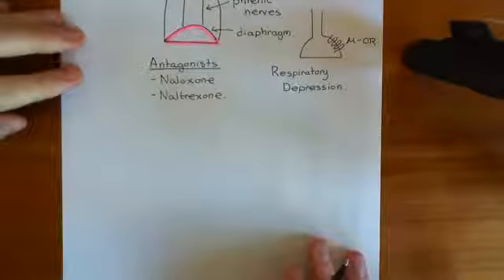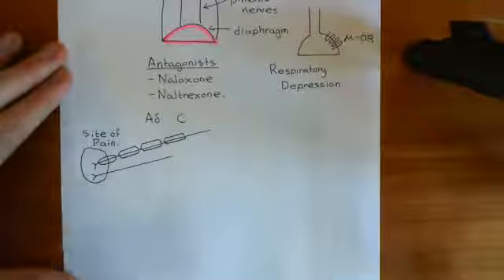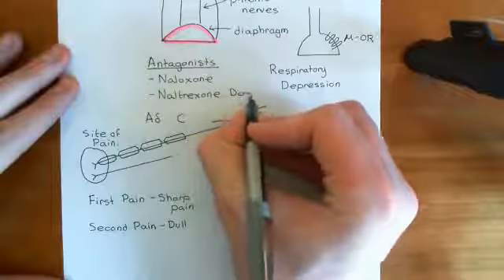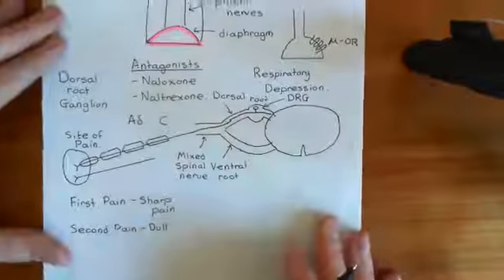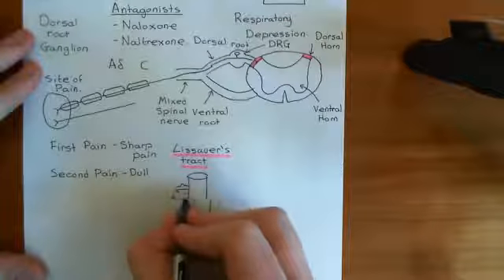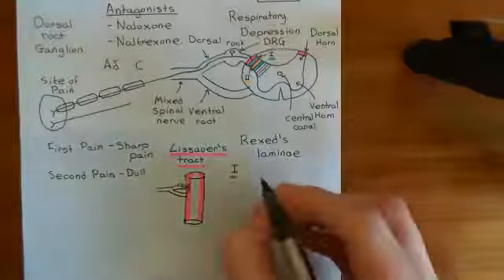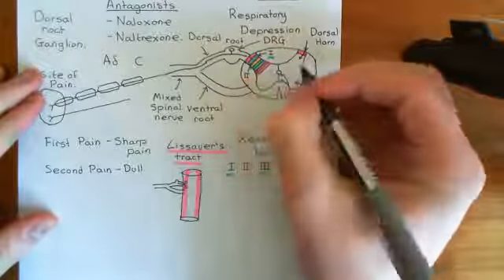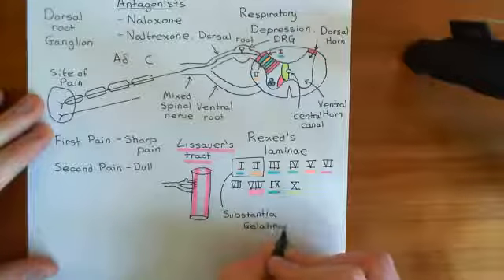Opioid Receptors Part 10